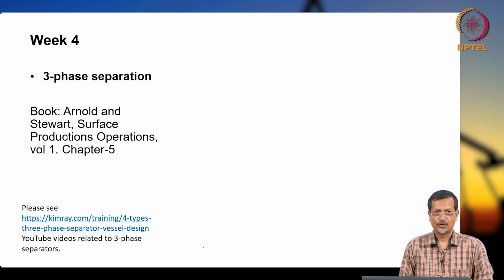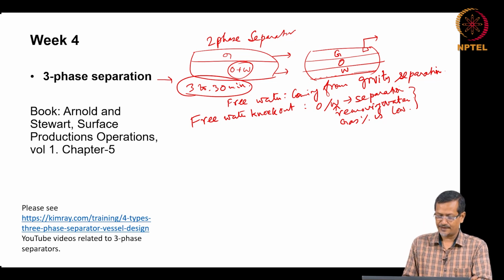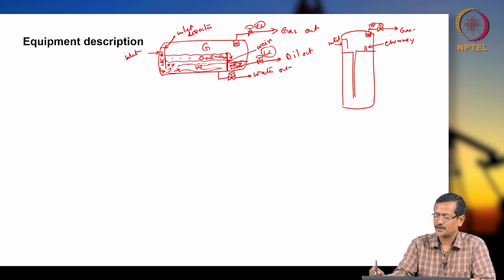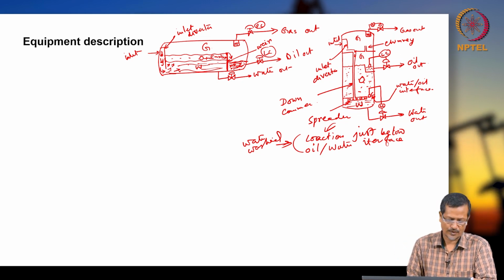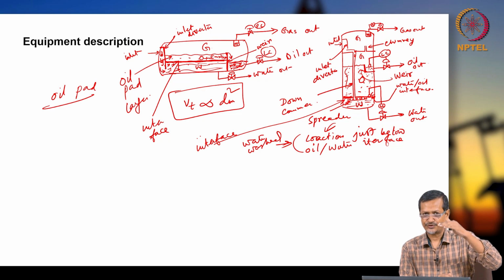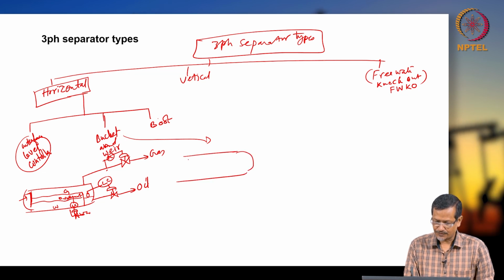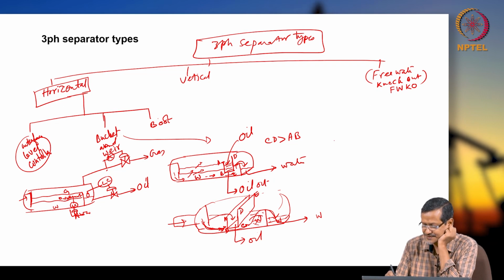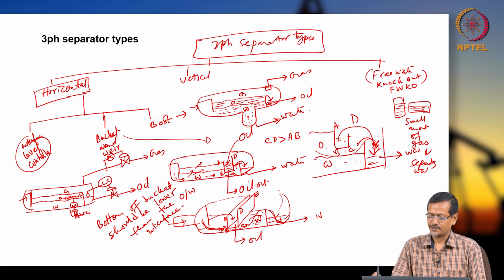#21 Three Phase Separation | Part 01 | Surface Facilities for Oil & Gas Handling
This lecture introduces the basics of three-phase separators, explaining the separation of gas, oil, and water layers. It discusses the concept of free water and its significance in separation processes. The lecture also explains the bucket and wear design used in separators.